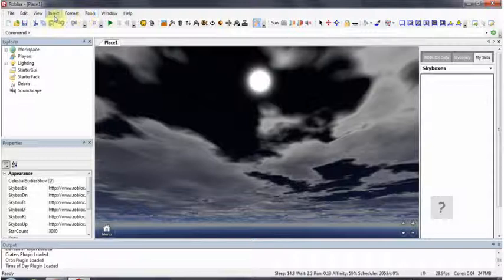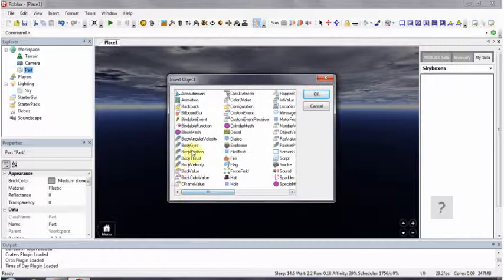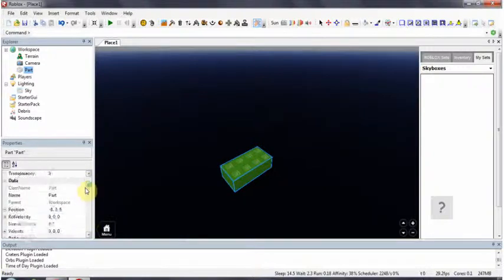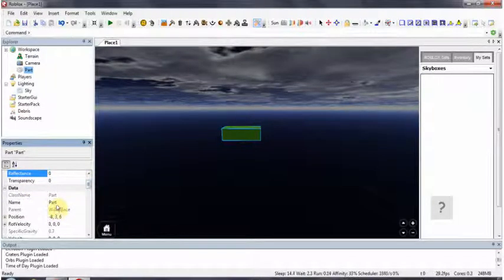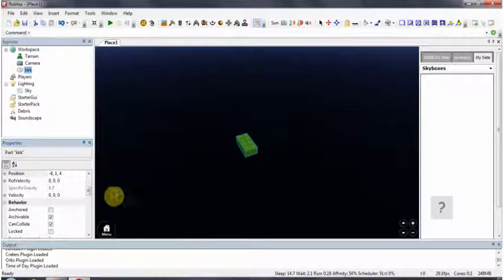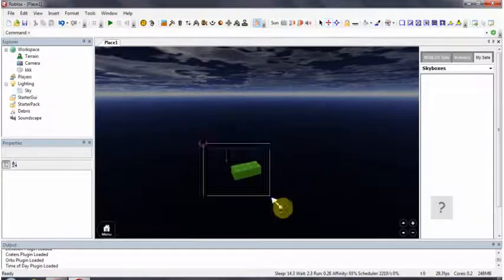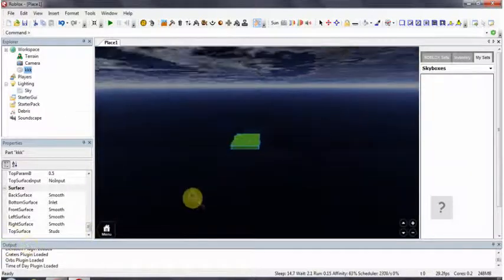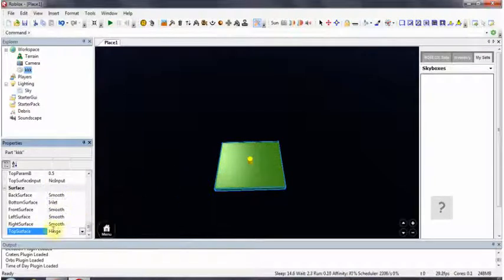ROBLOX Studio Tutorial Test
I forgot the scripting tutorial part, sorry :)